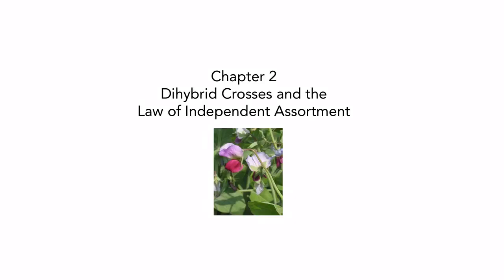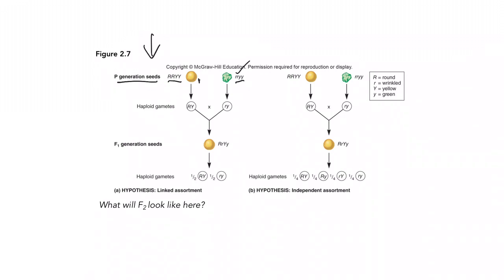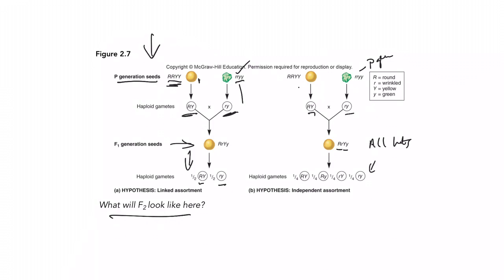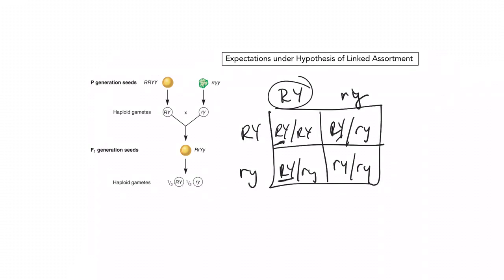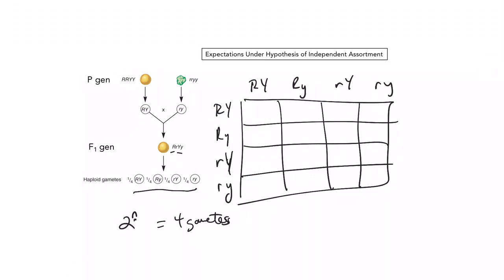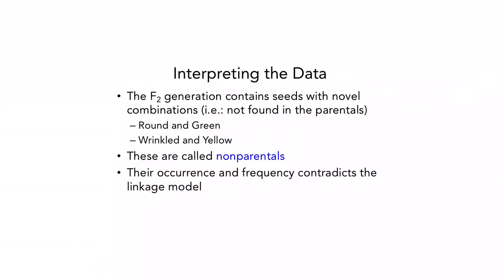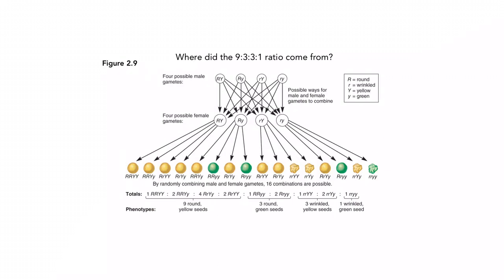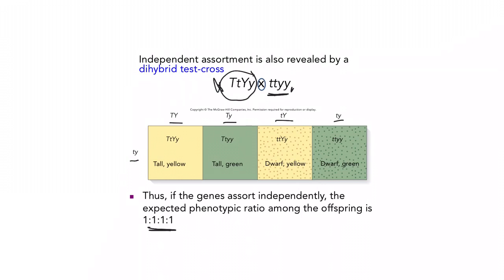Ch2 Dihybrids&IndAssort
How dihybrid crosses illustrate independent assortment